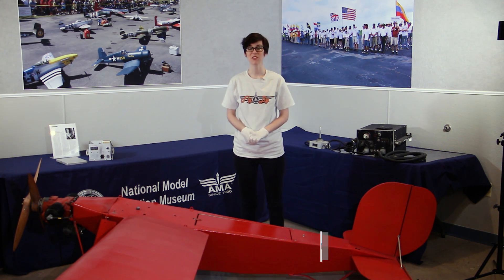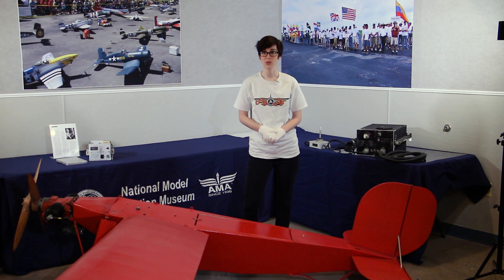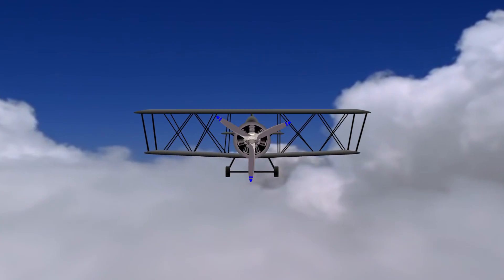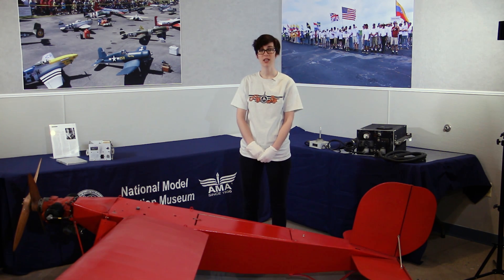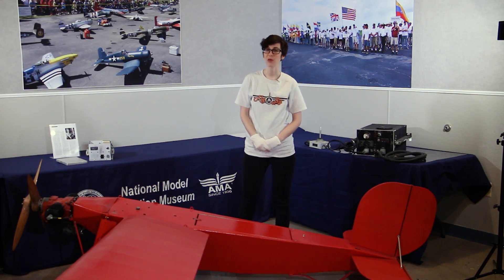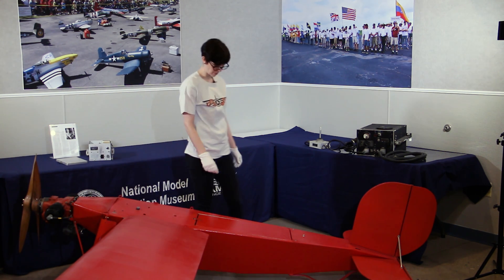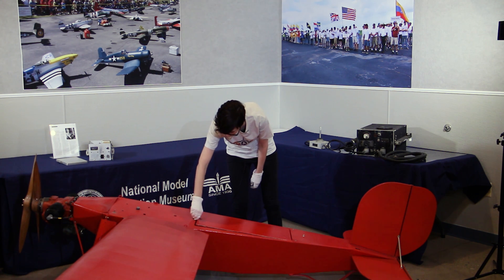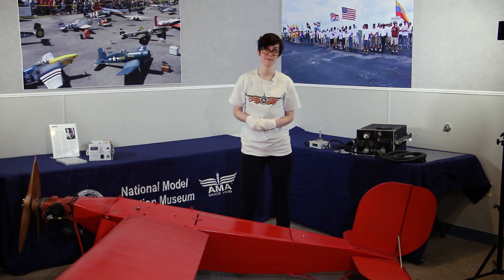Fly By - "OQ-2A Target Drone"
In this episode of Fly By, Claire discusses a model that recently just went on loan to Intrepid Sea, Air & Space Museum for their new special exhibit, Drones: Is the Sky the Limit?, which opens May 10, 2017 and runs through December 3, 2017. Show more for links.